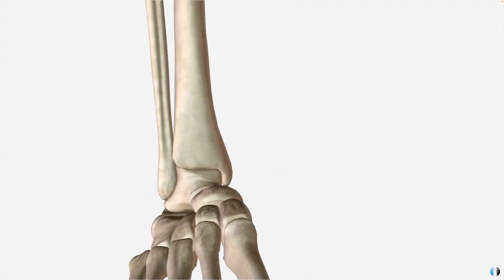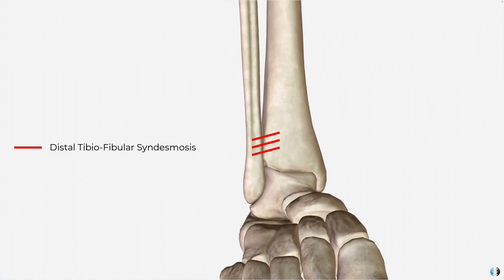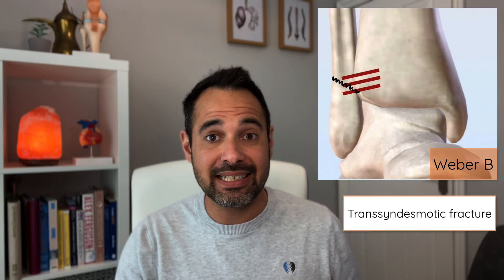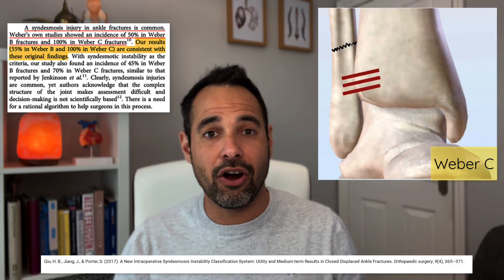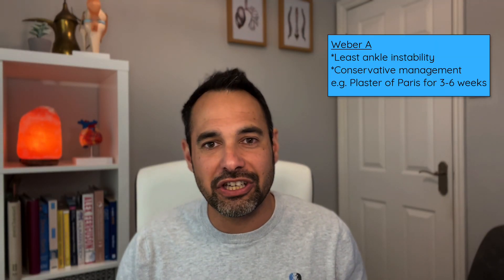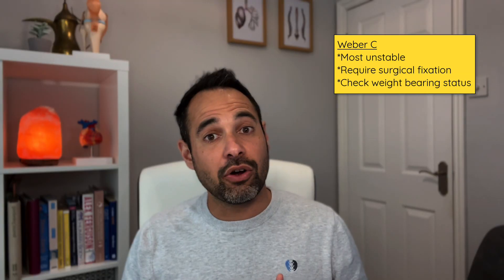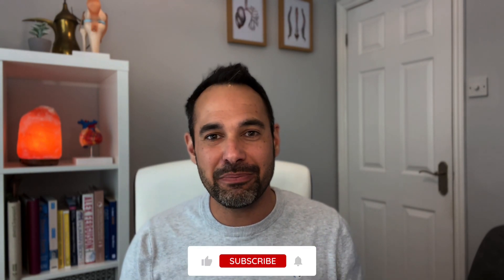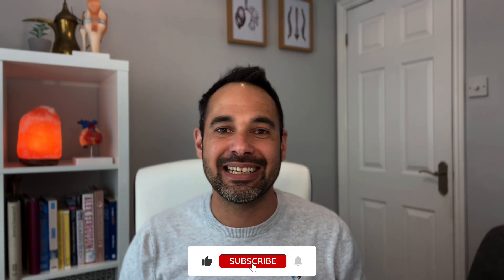What is a Weber Ankle Fracture? | What they are, Key things to know, and How they are managed!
In this educational video we take you through the Weber Ankle fracture classification using our 3D anatomy model, discuss how they are each managed orthopedically and give you some top physio tips that you can use in practice.

References:
*Qiu, H. B., Jiang, J., & Porter, D. (2017). A New Intraoperative Syndesmosis Instability Classification System: Utility and Medium-term Results in Closed Displaced Ankle Fractures. Orthopaedic surgery, 9(4), 365–371.
*Delco, Michelle & Kennedy, John & Bonassar, Lawrence & Fortier, Lisa. (2016). Post-traumatic osteoarthritis of the ankle: A distinct clinical entity requiring new research approaches: Investigating Ankle PTOA. Journal of Orthopaedic Research.